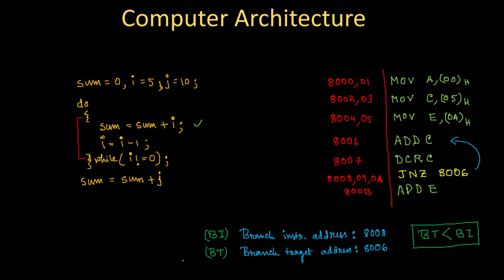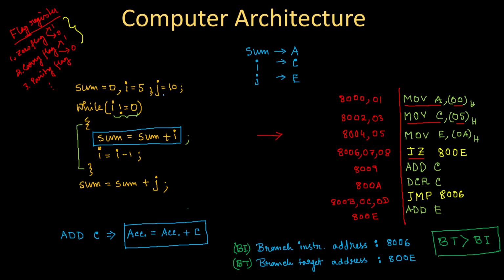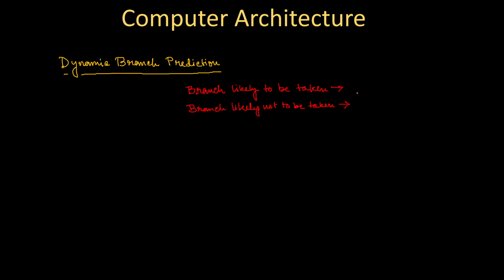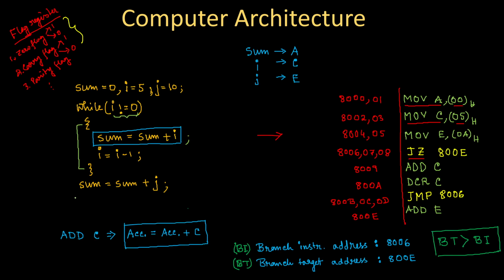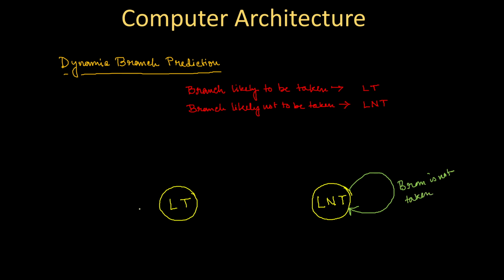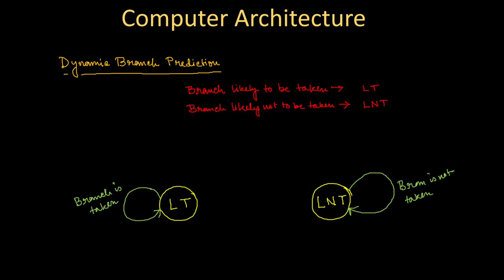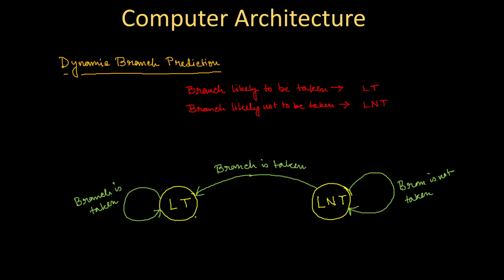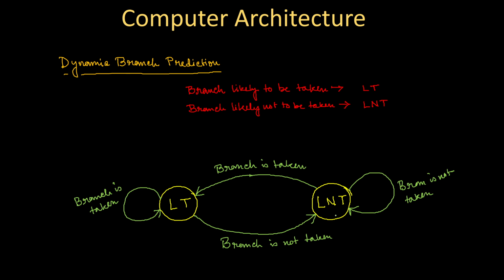Computer Architecture 18: Dynamic Branch Prediction 1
Introduction to Dynamic branch prediction | 2 state diagram for dynamic branch prediction